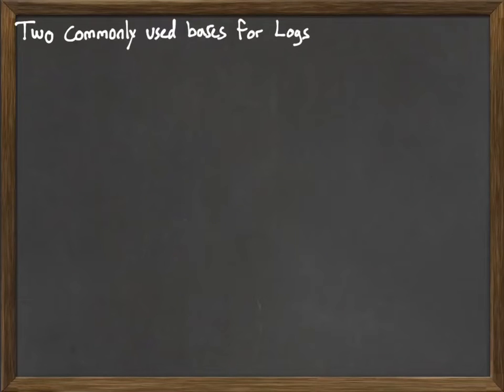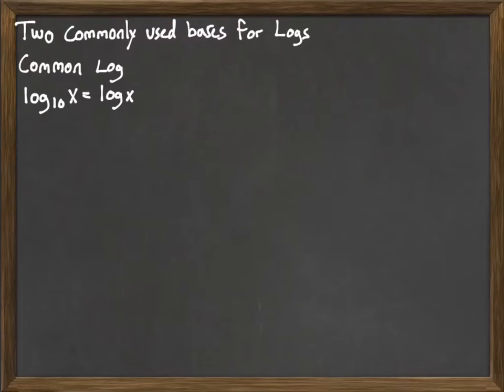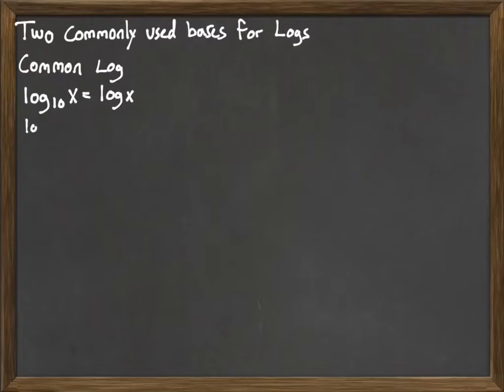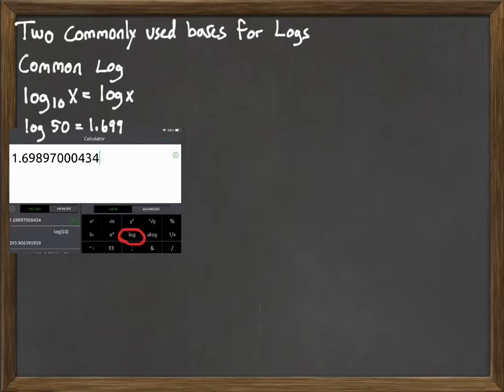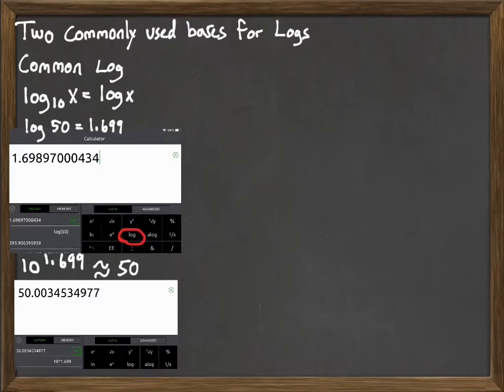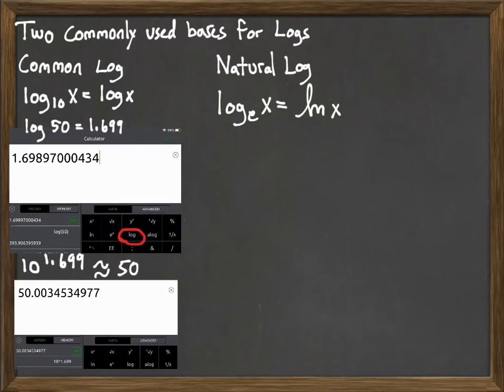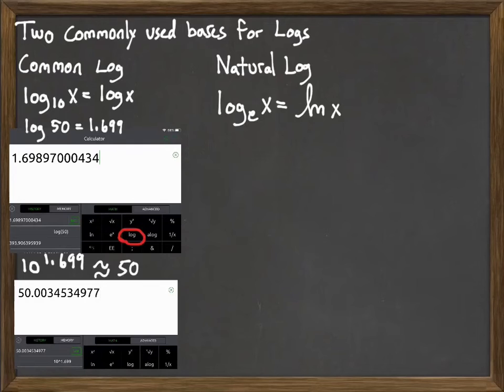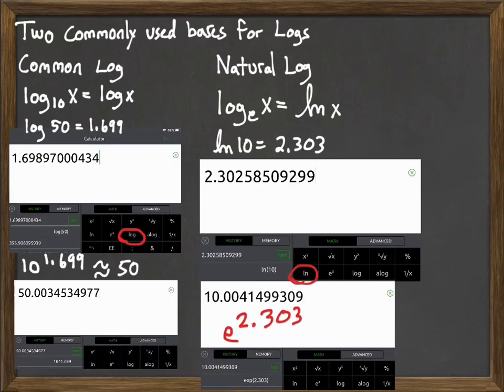Common Log and Natural Log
We introduce and look at the Common and Natural Logarithms.